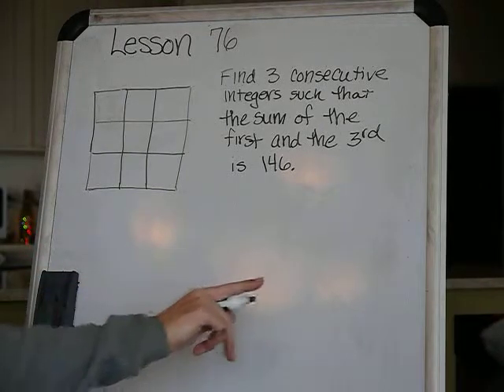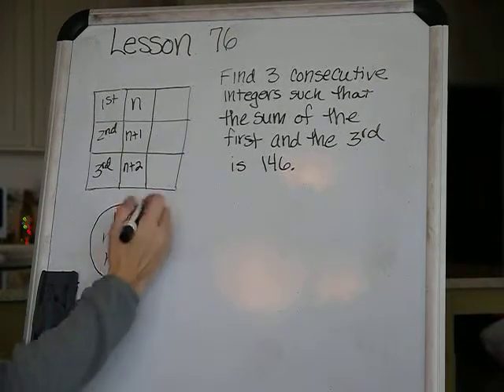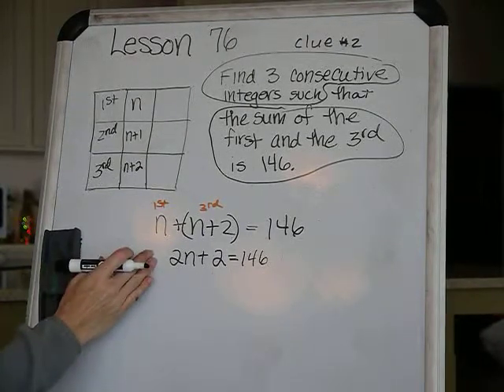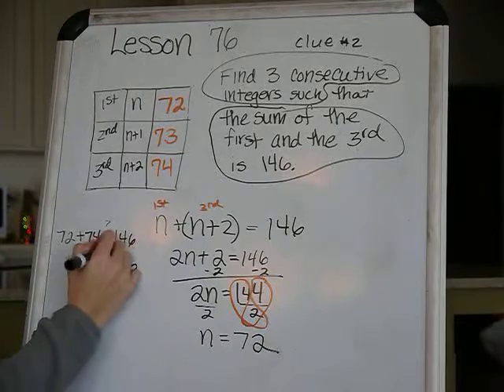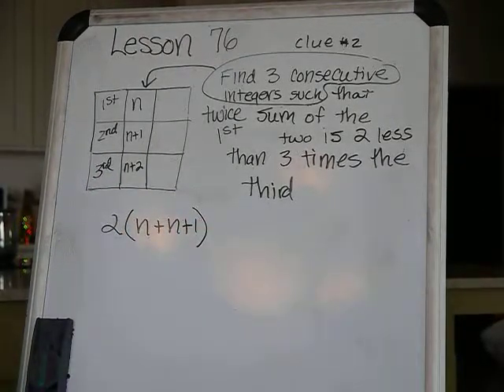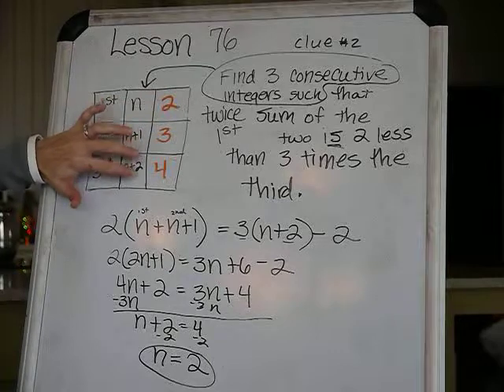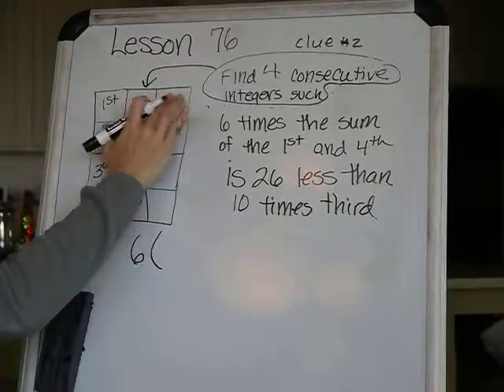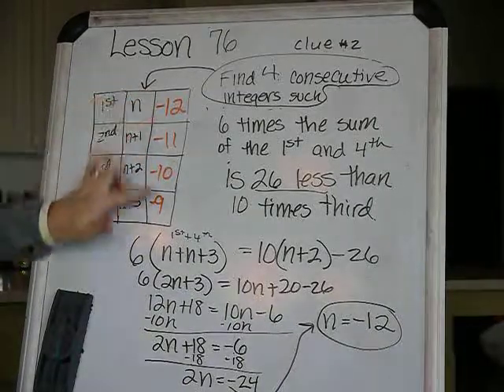Saxon Algebra 1: Lesson 76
Saxon Algebra I Lesson 76